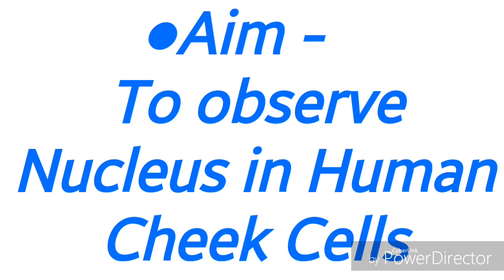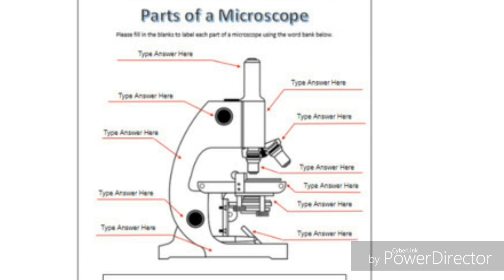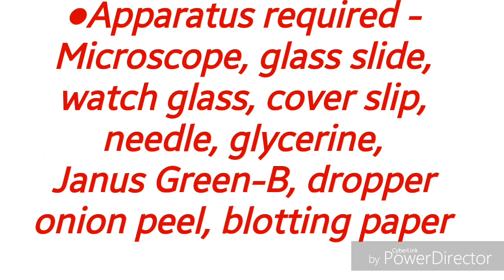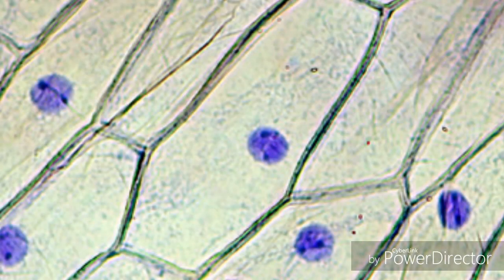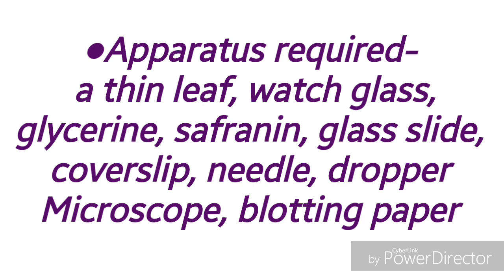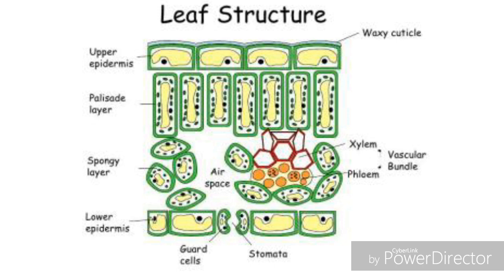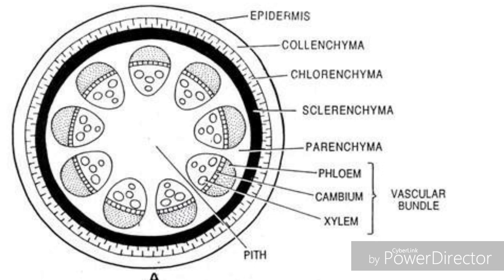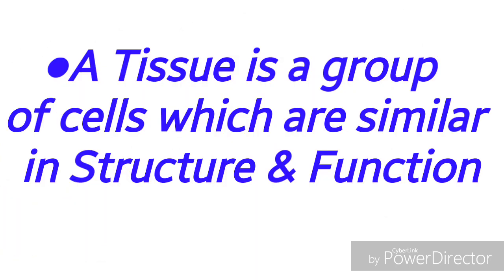31-07-2020 CLASS 8 NS L2 V2